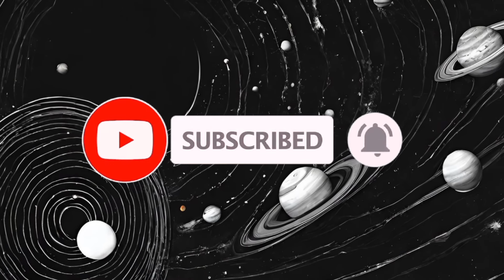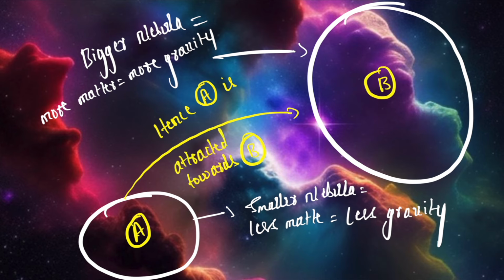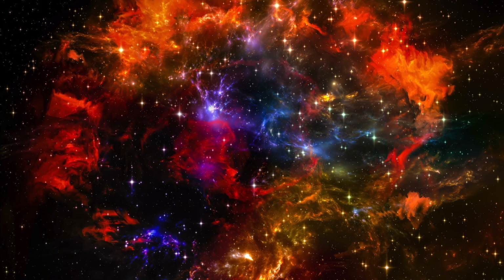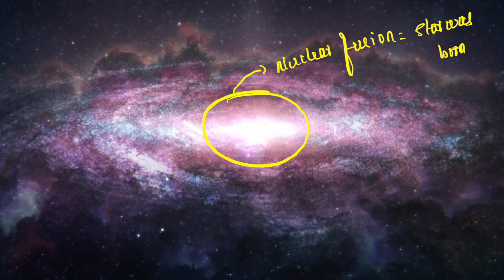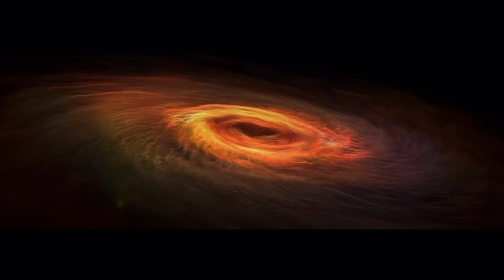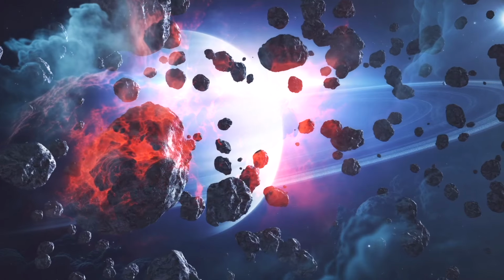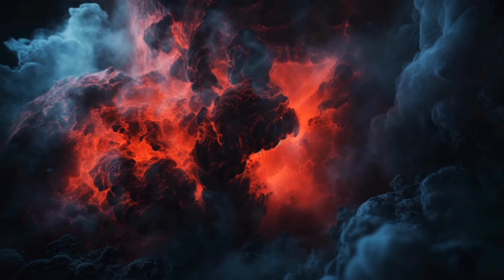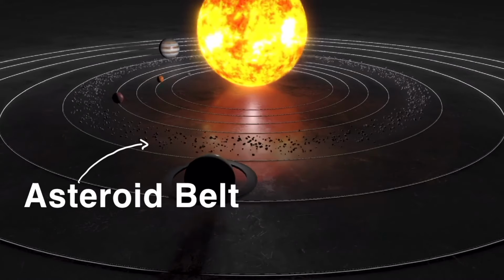3. Geography for UPSC: Formation of Solar System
In this video, I have explained in detail the processes that lead to the formation of Solar System.

Link for my Previous video (Big Bang and Nebular Hypothesis)